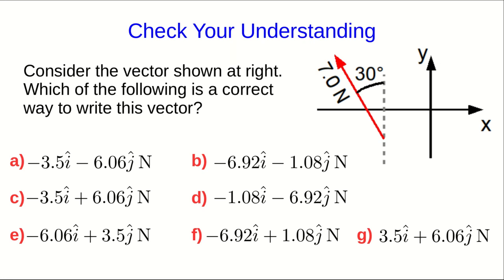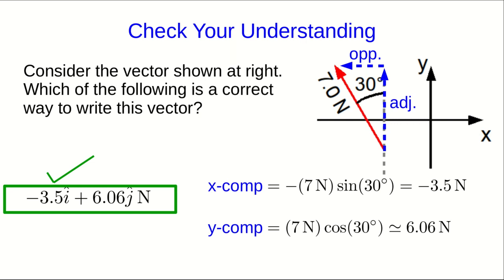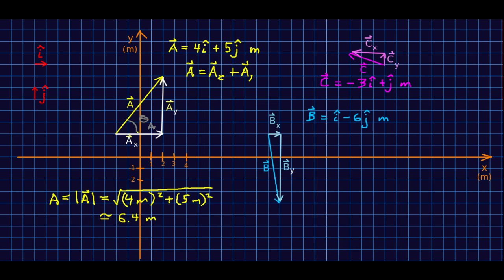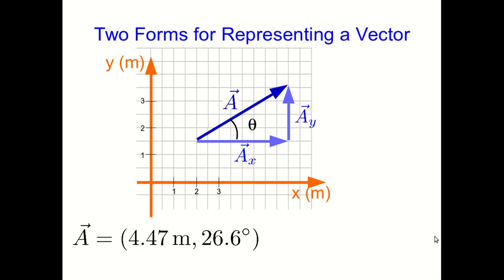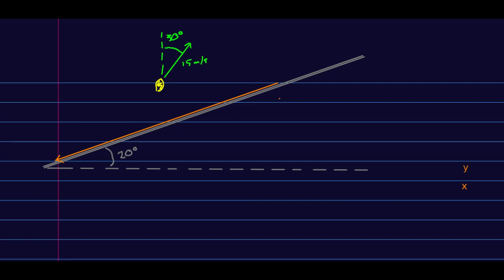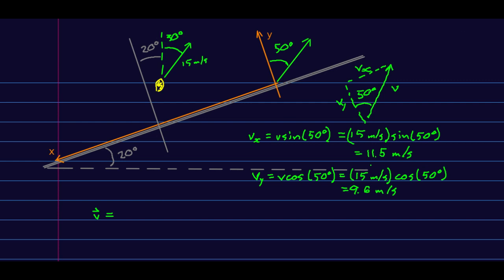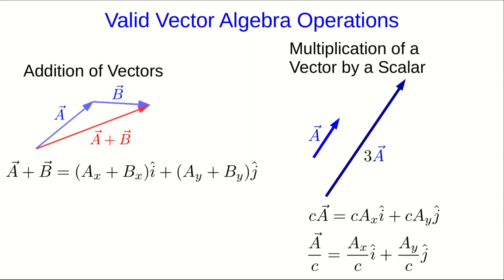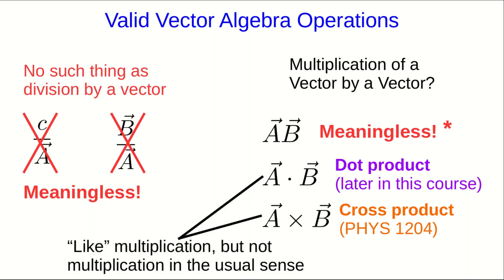Vector Algebra (Part 2)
0:00 Check Your Understanding
1:31 Changing the Form of a Vector
4:12 The Effect of a Rotated Axis on a Vector
5:16 Example: Switching Form with a Rotated Axis
7:44 Valid Vector Algebra Operations